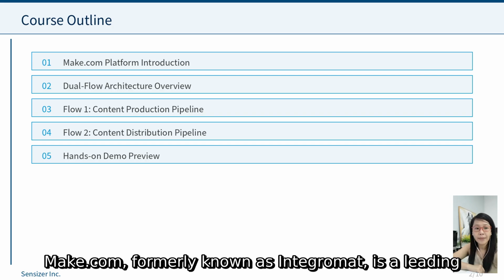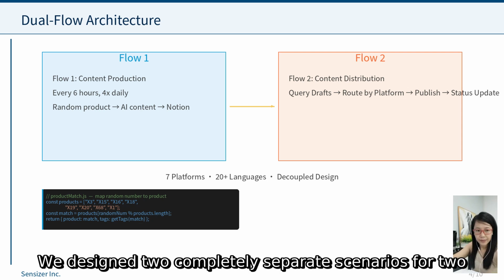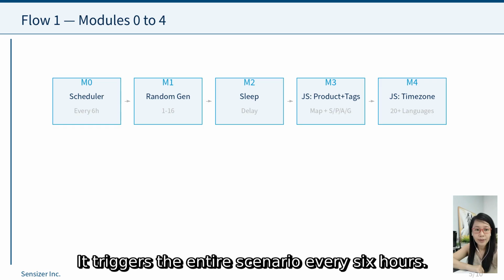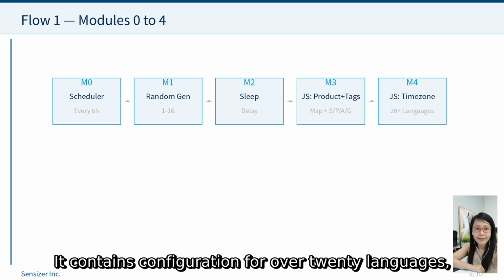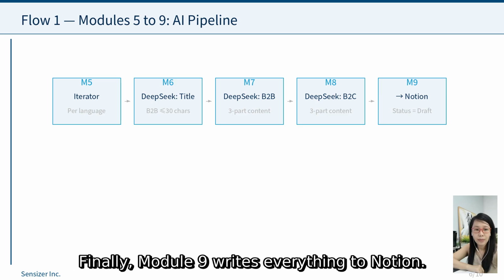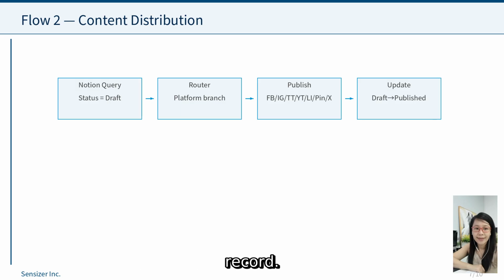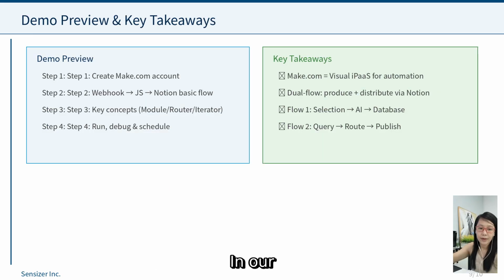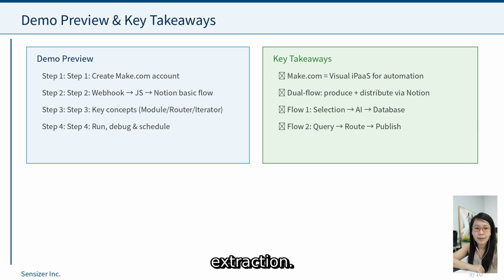Social Media Automation Tutorial Series — Use Make to Auto-Post to FB, IG, YT & More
A decade-plus IT veteran from big tech / Performance, automation, big data, AI tinkerer / Hands-on cross-border tool practitioner
I've worked on multi-million-dollar projects and written my fair share of scrappy scripts. Here, I'll translate tech into plain English and take you from zero to building with Make.com, APIs, and low-code tools — so you can hand the repetitive work to machines and keep your time for what actually matters.